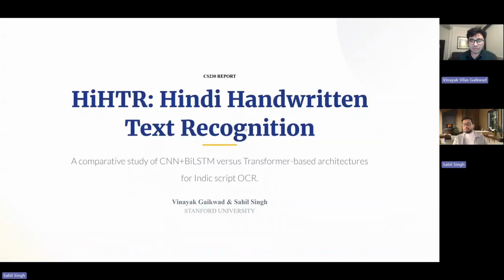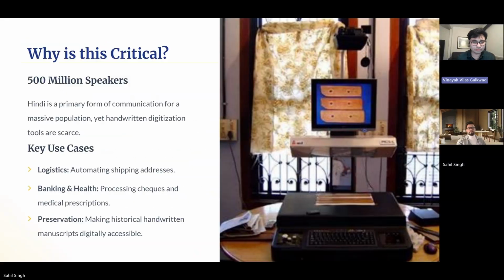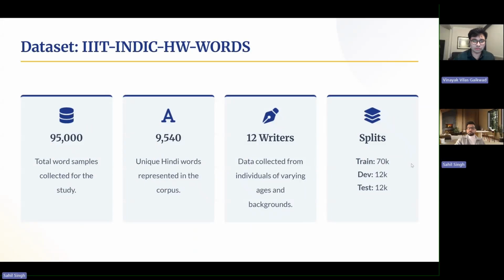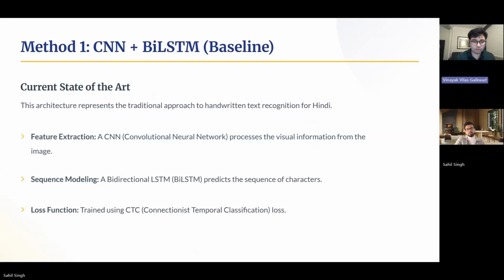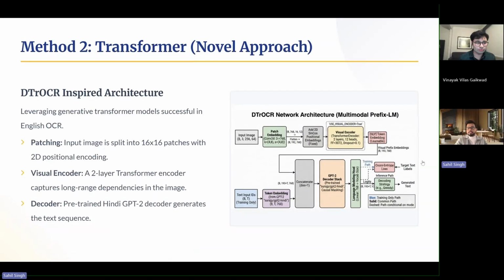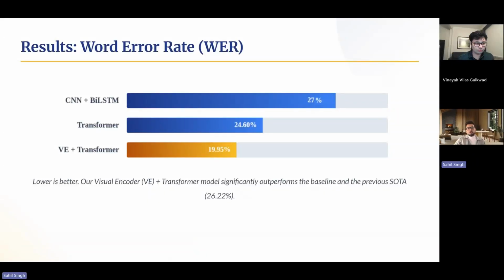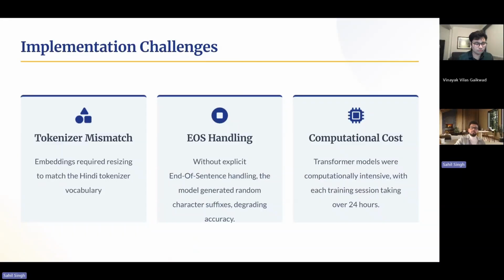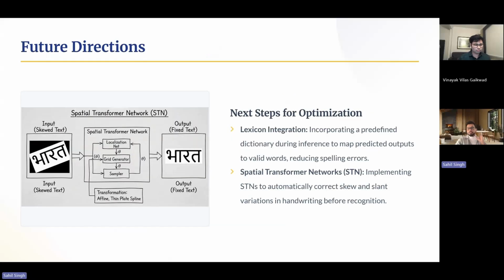CS230 Proj Video Final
Vinayak Gaikwad and Sahil Singh